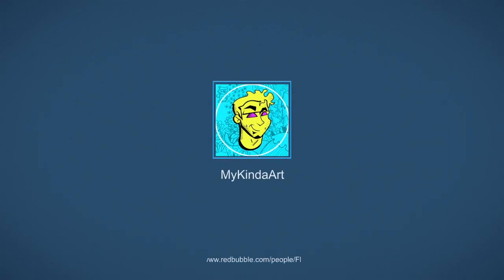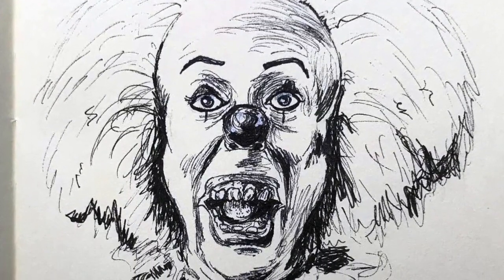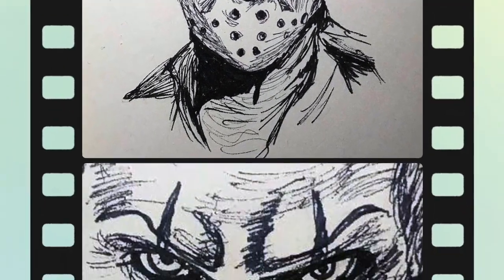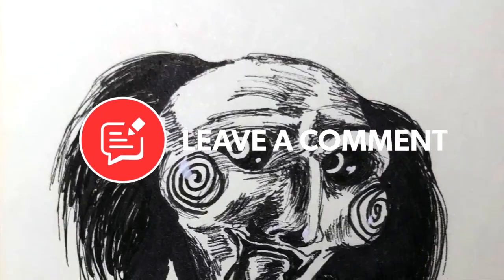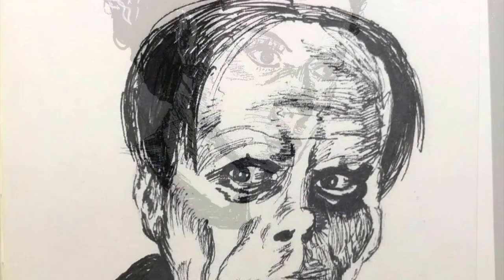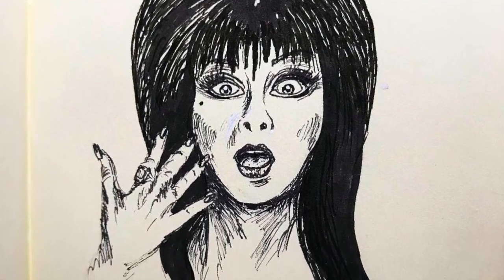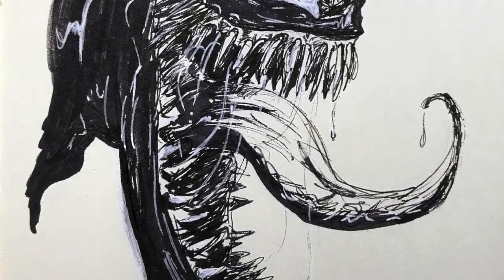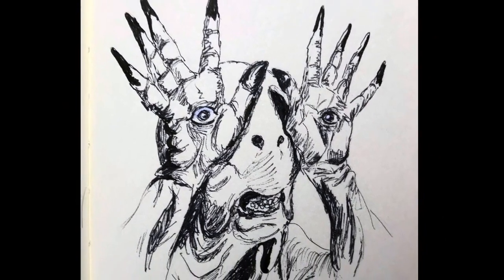Let's Prepare for INKTOBER - Inktober ideas (Sketchbook Daily Drawing)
Sketchbook Tour of Halloween Horror Icons

- Micron ink pens & Faber Castell